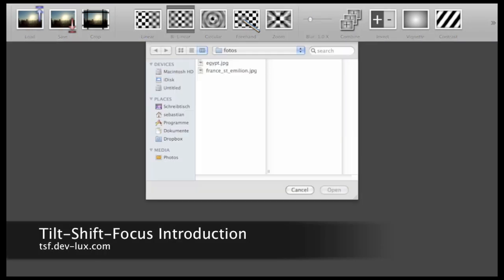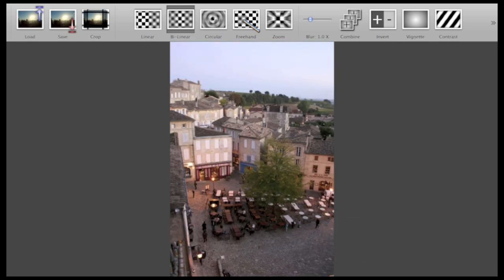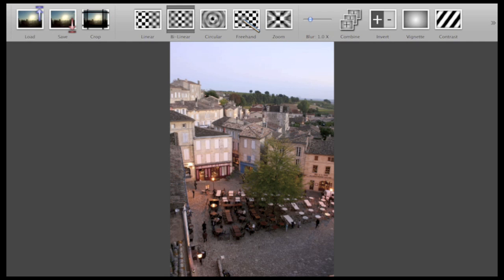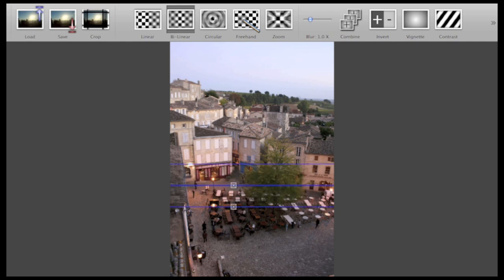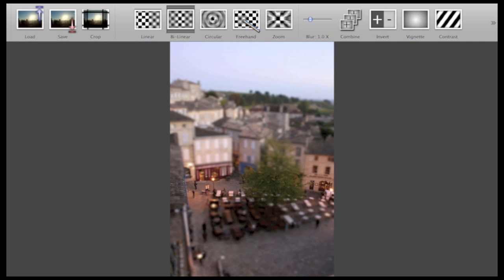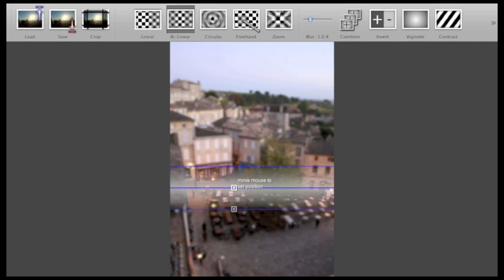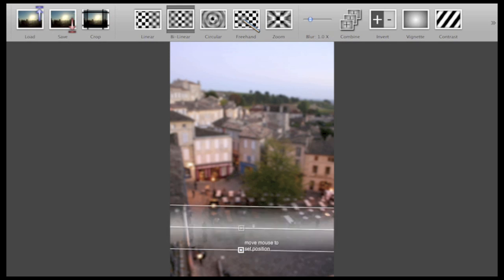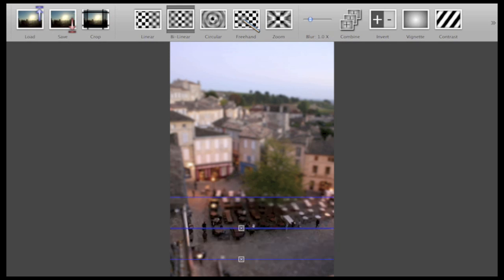How to create a tilt-shift effect / fake miniature with Tilt - Shift - Focus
With Tilt-Shift-Focus you can easily edit photos to create fake miniatures, enhance or change the depth of field and focus area of your picture, or precisely soften details. Fake miniature and depth of field can improve the visual and artistic quality of your photographs and you can do all that
with just a few clicks in the Tilt-Shift-Focus editor.